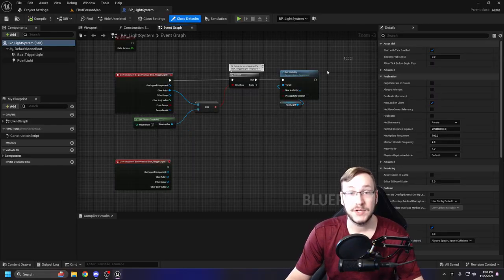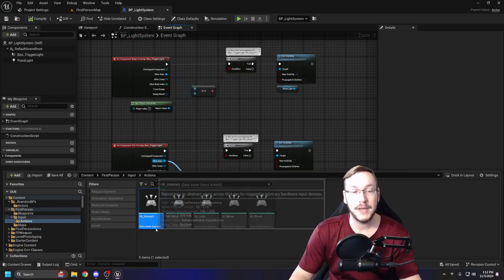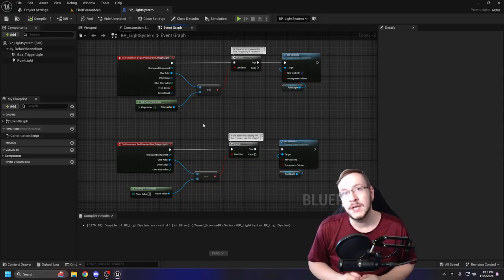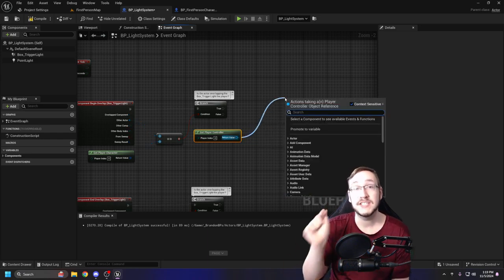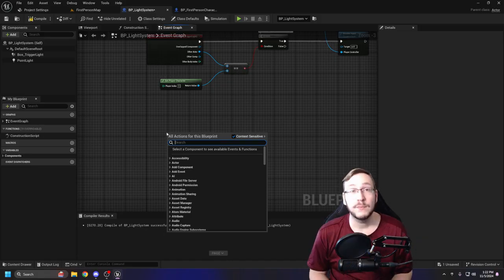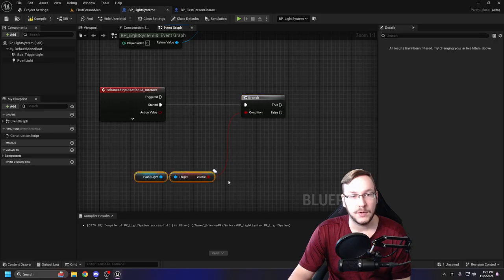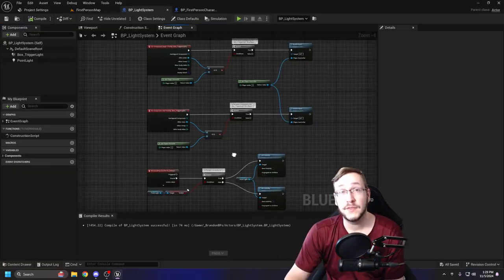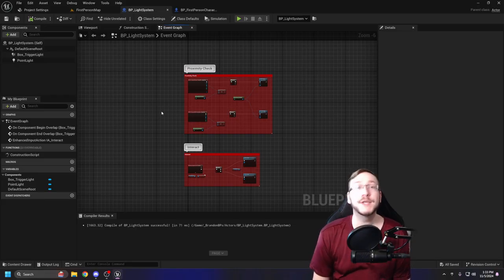Unlocking Unreal Engine - Adding New Buttons - 03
In this episode of our Unreal Engine 5 series, we explore how to add a new input action to your project and incorporate it into Blueprints. This tutorial walks you through setting up custom input controls, ideal for game developers looking to make interactive gameplay experiences. We’ll cover the basics of Unreal Engine’s input settings, binding input actions, and connecting them to Blueprint events.

Whether you're creating player controls or adding functionality to your game mechanics, this episode will help you understand how to work with input in Unreal Engine 5.

Topics Covered:

How to set up custom input actions in Unreal Engine 5
Adding input controls to Blueprints
Binding input events for interactive gameplay